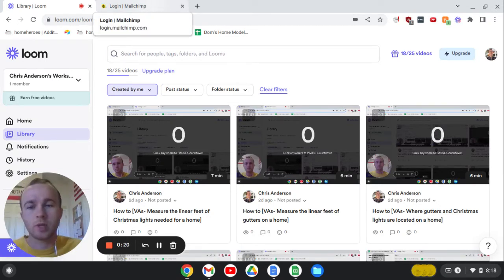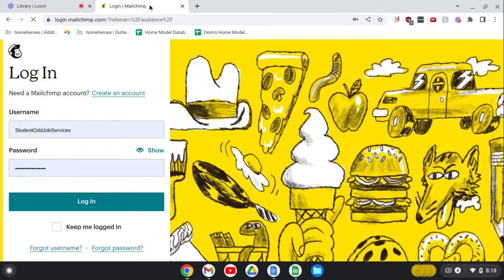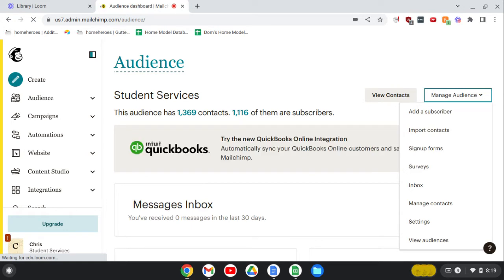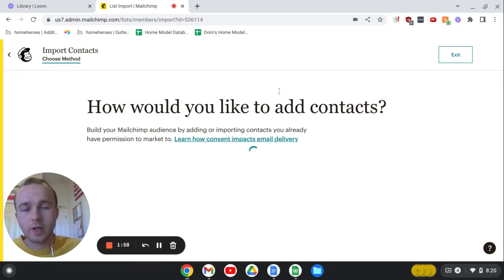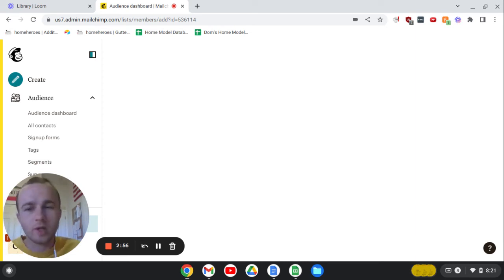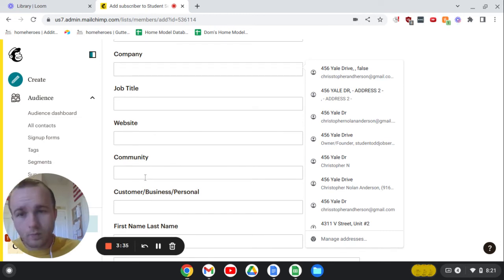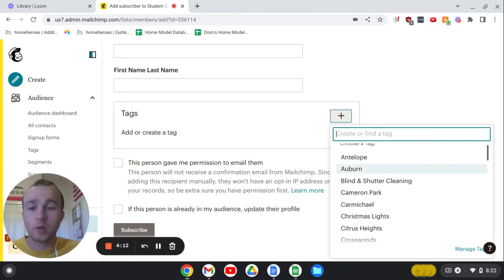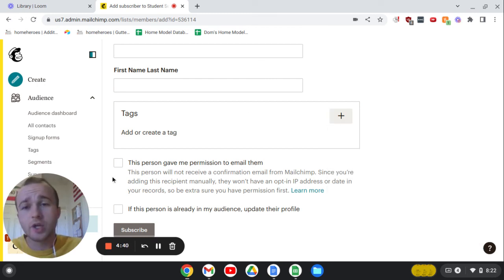How to [VAs- Upload contacts to Mailchimp for email campaigns]